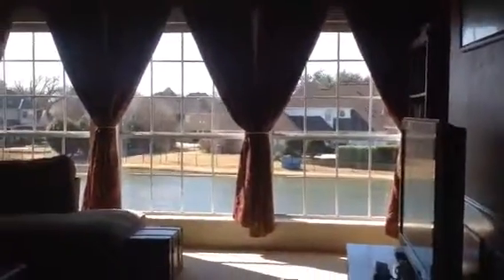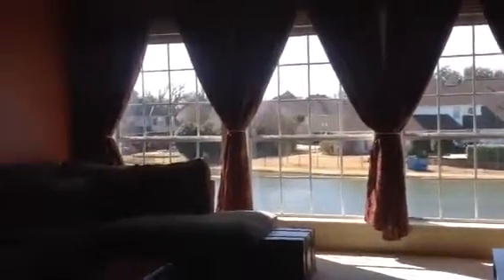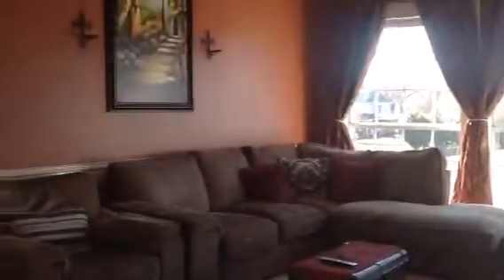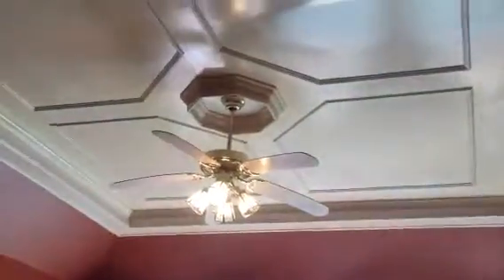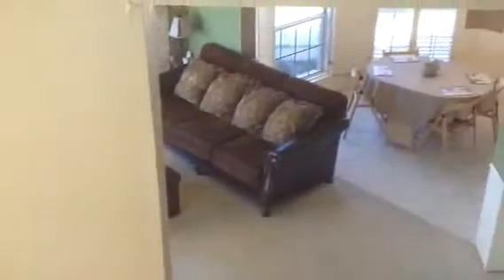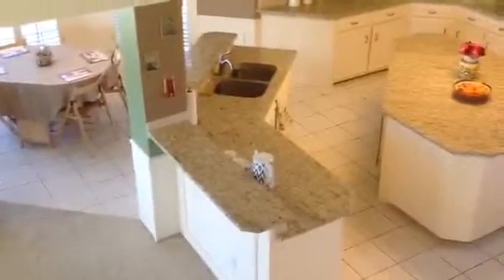Texas Investment Real Estate ---Karina's Southlake preview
Karina is previewing a home for a relocation buyer 3-3